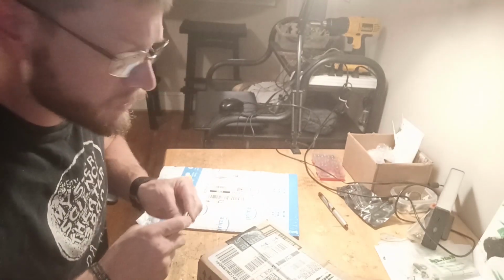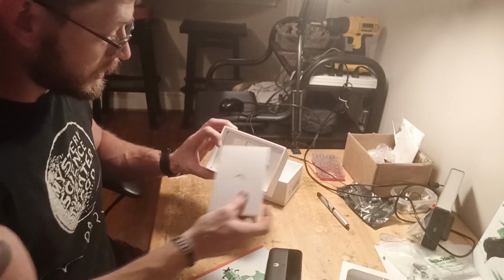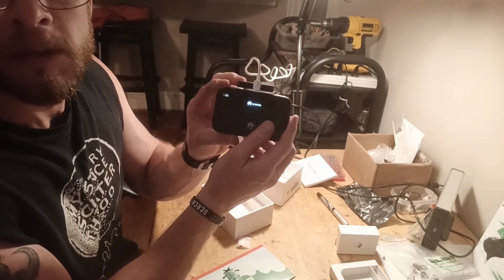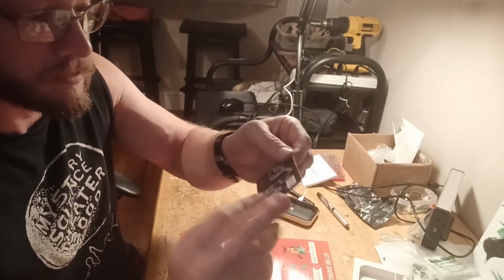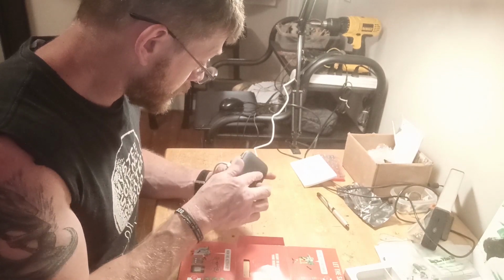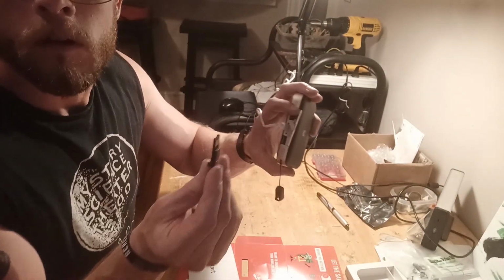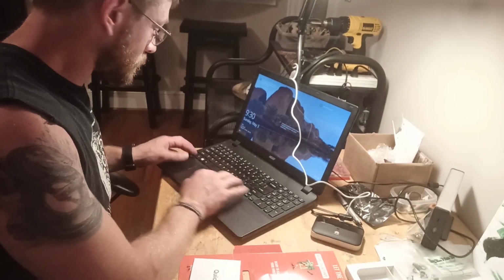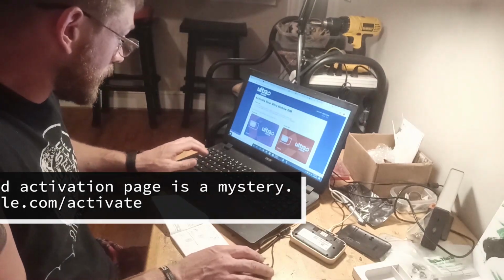Unboxing and How To Setup Huawei Mobile Wifi Pro2 Router with Disposable Sim Card.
If I need to crawl into a hole forever for making this please put that in a comment.

THANK YOU - LINKS:
Huawei E5885Ls-93a 300 Mbps 4G LTEMobile Wifi Pro2 Router

Mint Mobile Sim Card (compare on Amazon to other carriers)